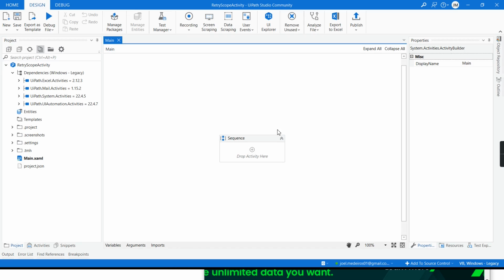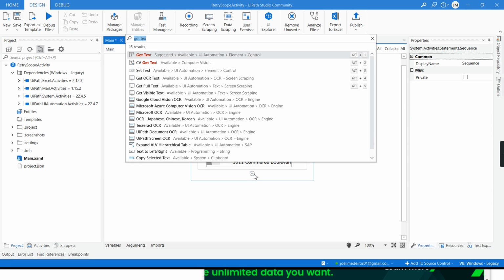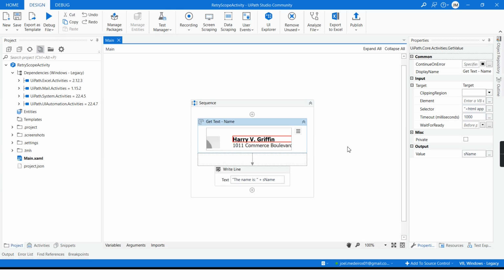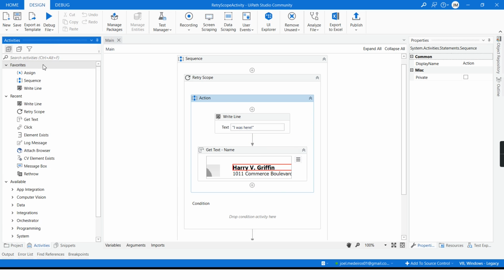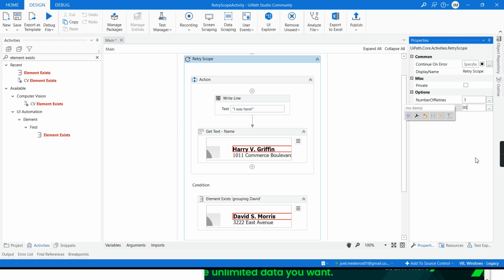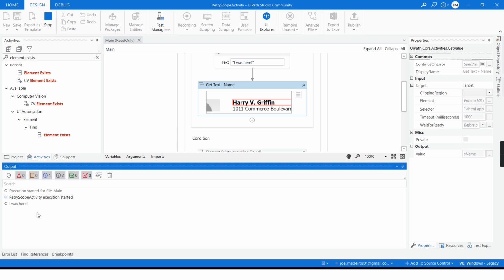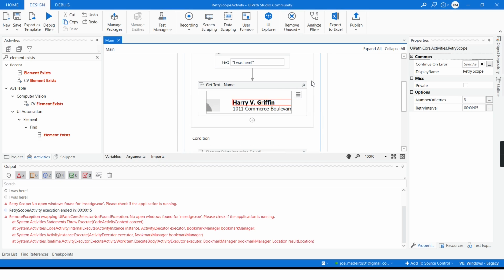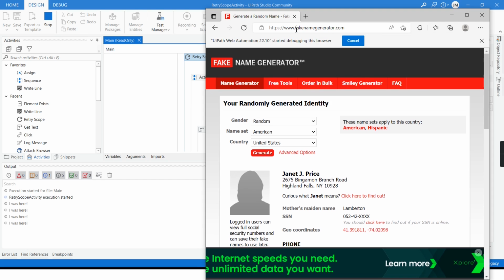The RetryScope Activity in UiPath Studio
Do you know to handle the Errors and Exceptions thrown by your automation?

In this video, I'll show you how to use the Retry Scope activity in UiPath Studio.

Join me in this video and learn more about this topic.